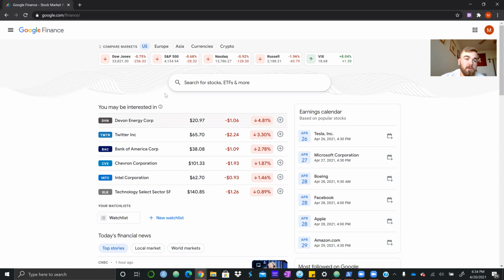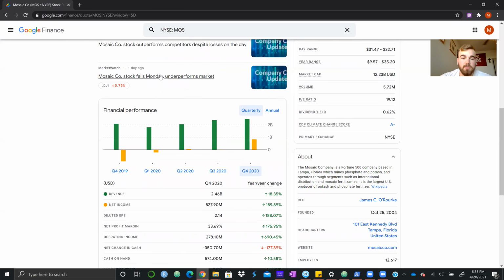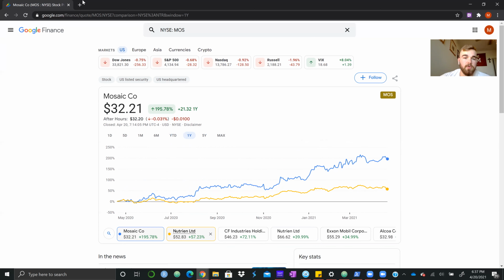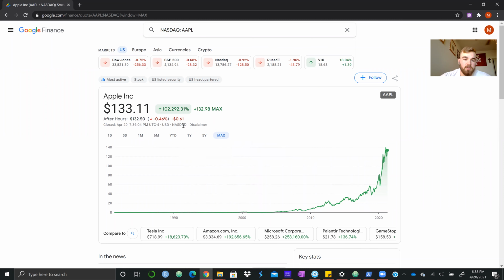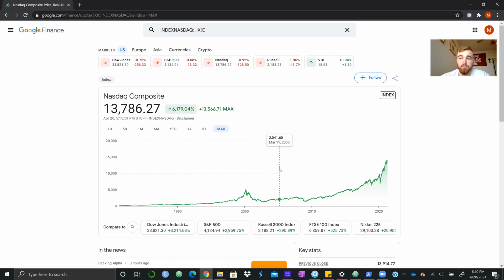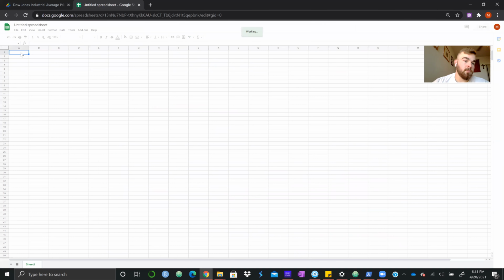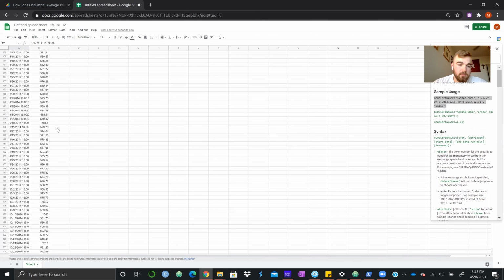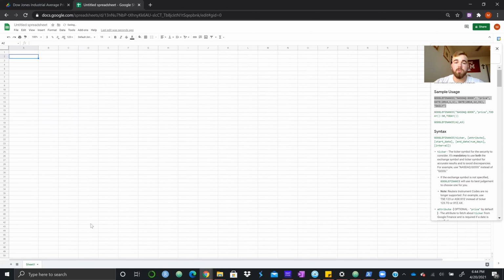Google Finance Part 1